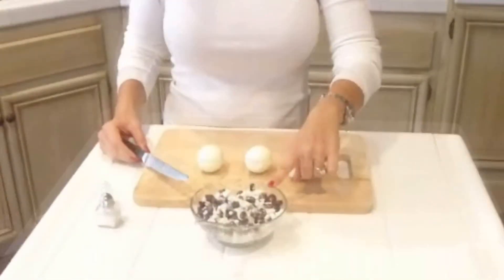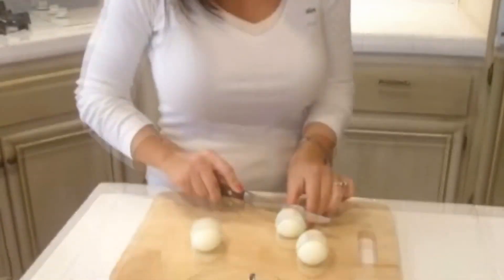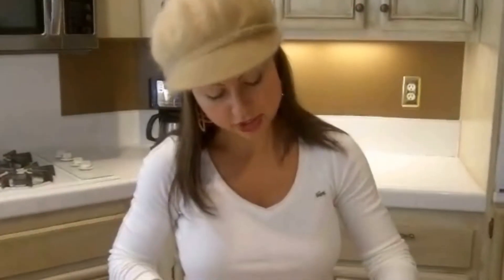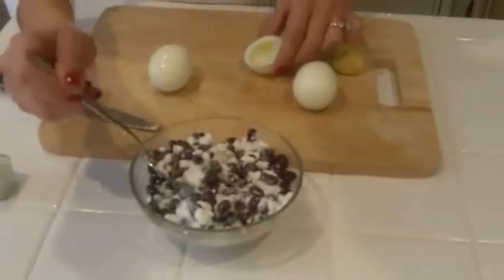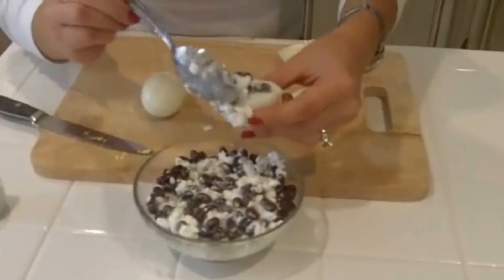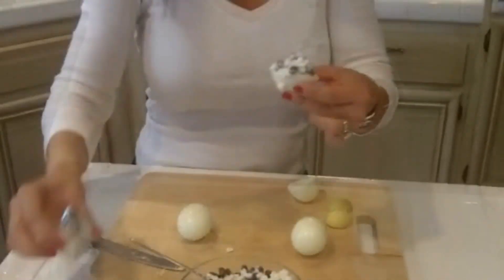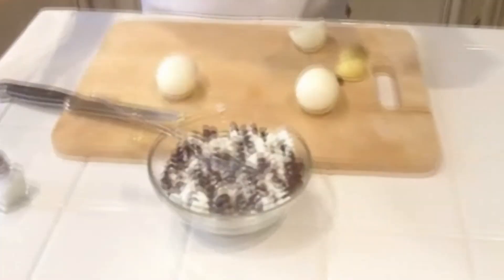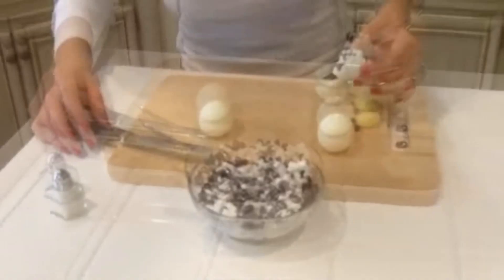Delicious Egg Whites Snack - Corona Boot Camp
Great and quick snack for post work outs.  Como visit at any of our 3 locations.

The Camp at:

Rancho Cucamonga Boot Camp
Chino Hills Boot Camp
Corona Boot Camp